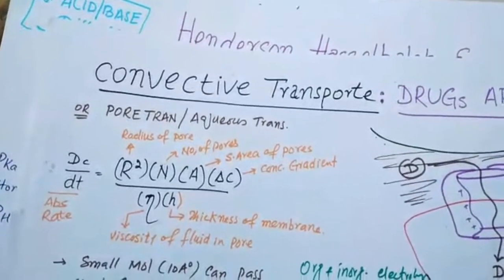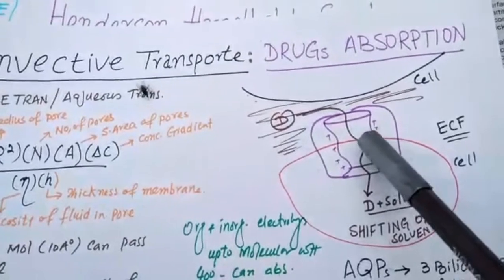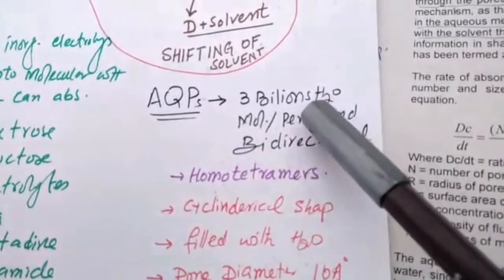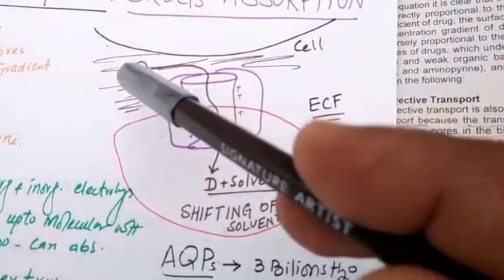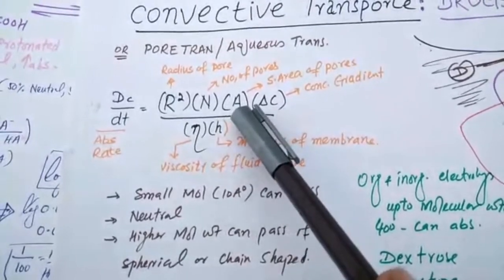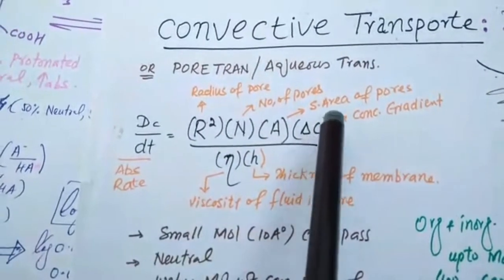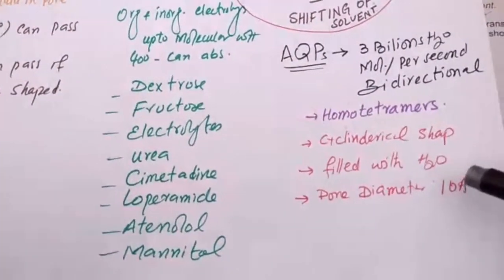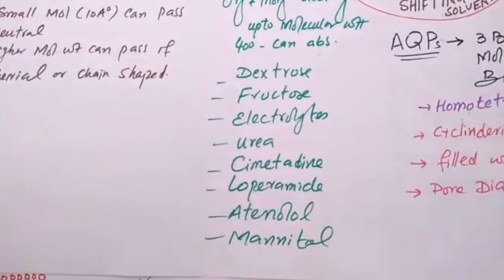Drug Absorption part 03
Topic: Drug Absorption part 03
Pharmacology Lectures
Dr. Naveed Muhammad
Associate professor
AWKUM